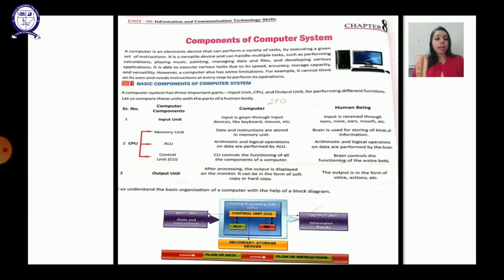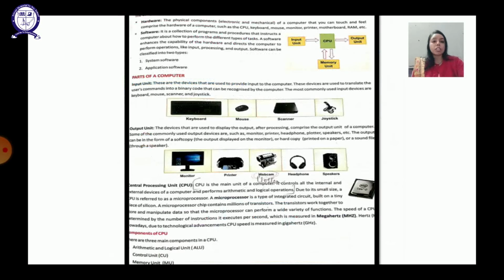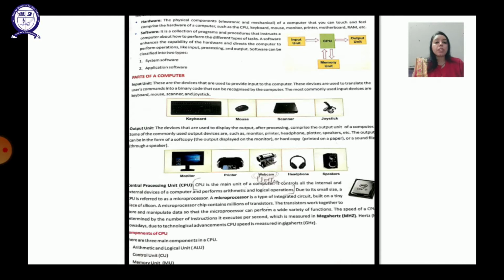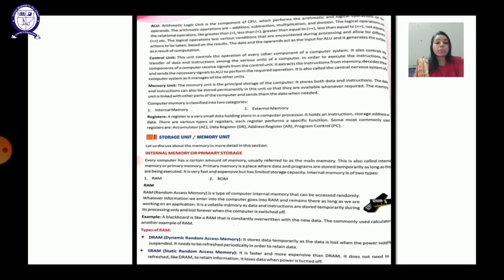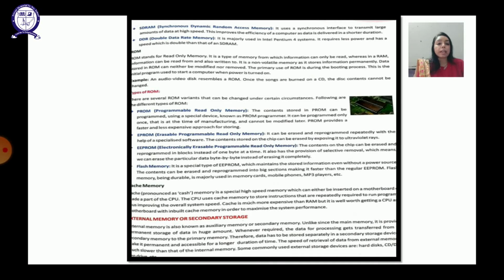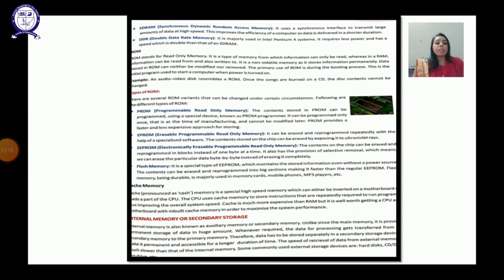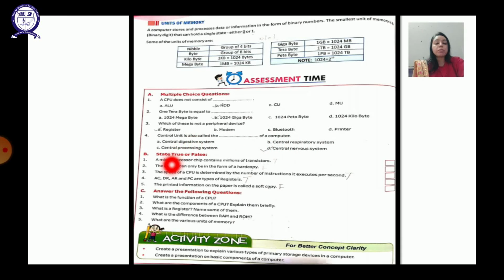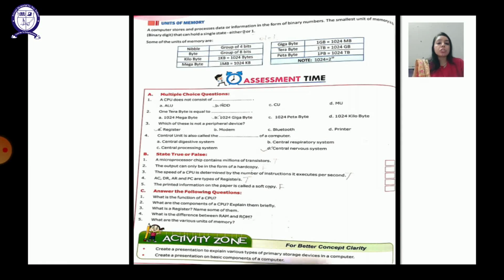Class-9 || IT || Ch-8 || Components of Computer System